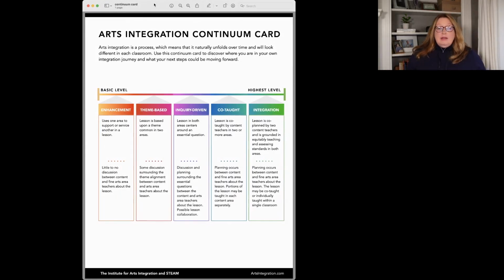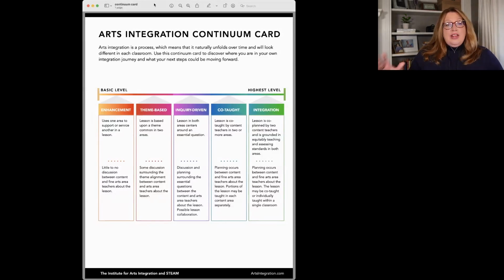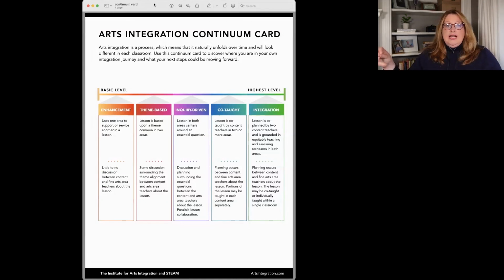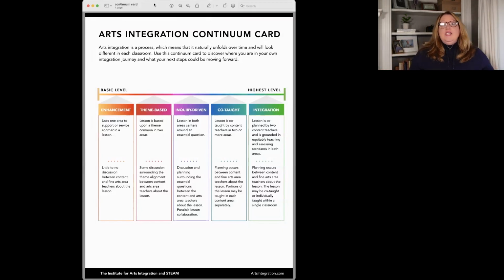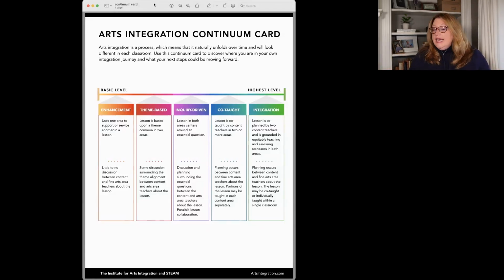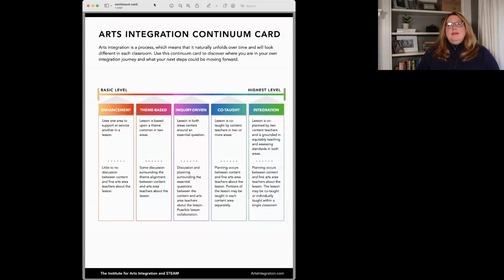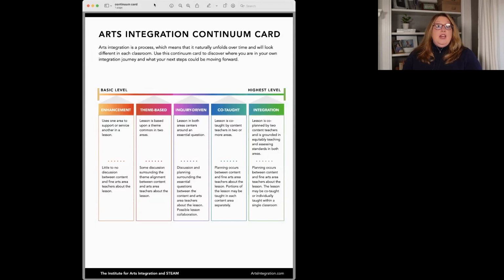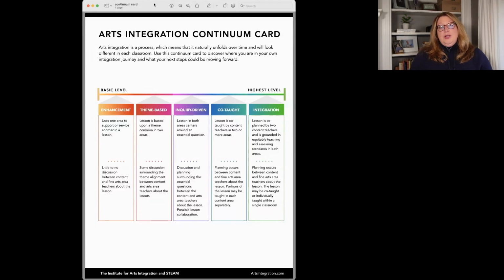From Enhancement to Integration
How do you know if you're using arts enhancement or arts integration? And if you're using arts enhancement, how do you move to arts integration? In this episode, Susan is getting tactical and practical. She's sharing the Arts Integration Continuum and examples of each of the 5 stages of Arts Integration.